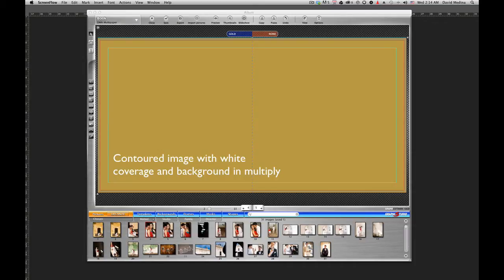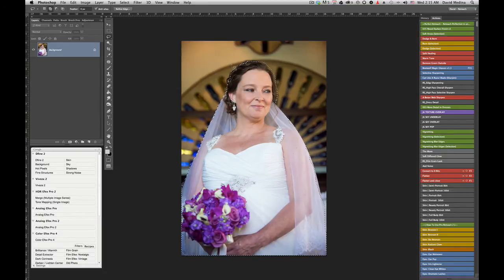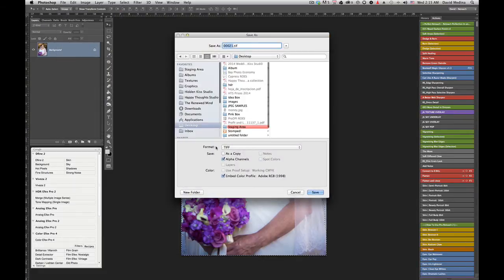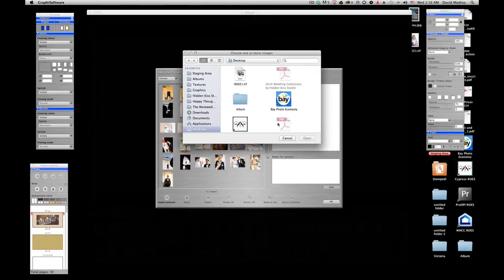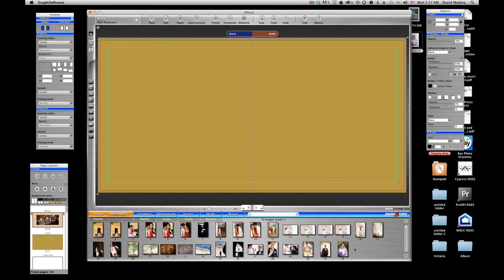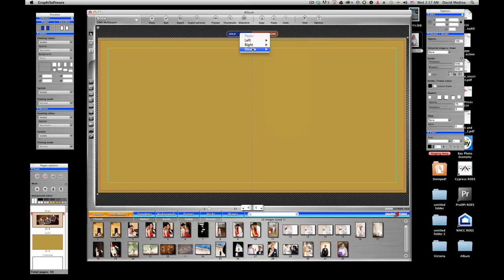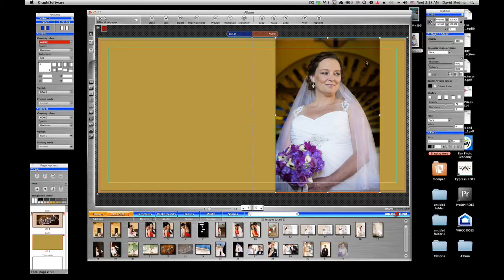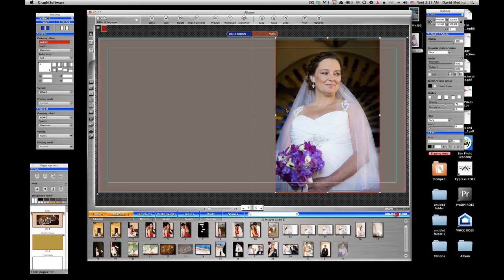Alfa chanel masking for DMA with Graphisoftware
Using Photoshop, how to create a selection using an Alfa channel so when you import the image into Graphisoftware to be use on a DMA book, the selection (alfa channel) will have a white coverage and the background of the image will be multiplied with the matt color.